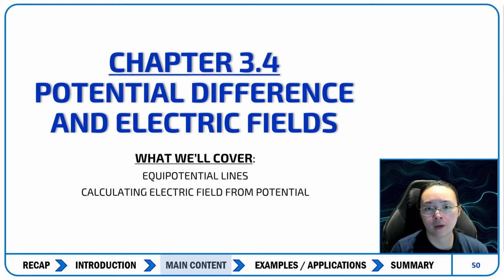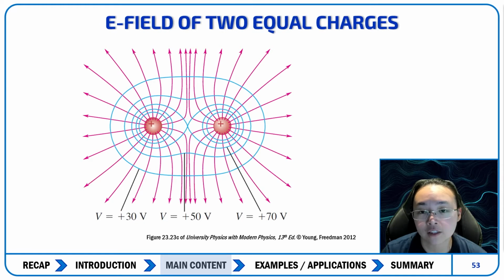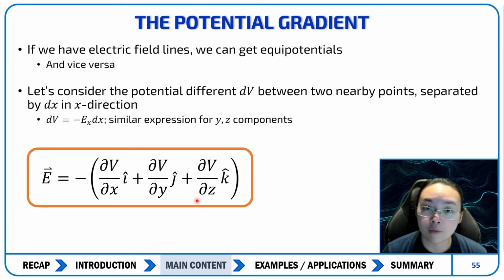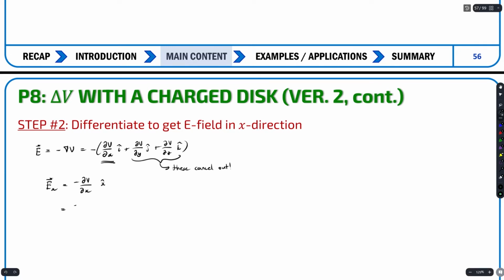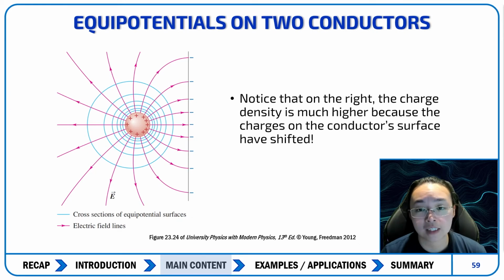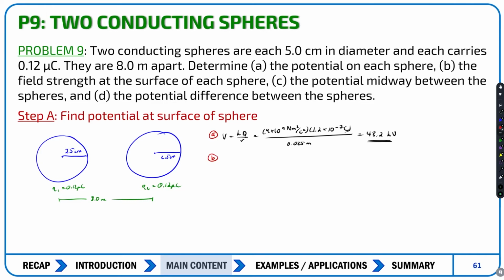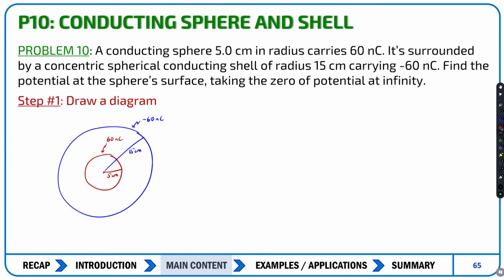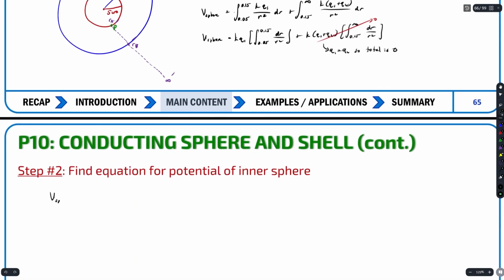PHYS 224 Chapter 3, Part C - Equipotential Lines and the Potential Gradient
00:00:00 - Opening Scene
00:00:16 - Equipotential Lines
00:08:43 - Practice Problem 8: Electric Field from Potential Gradient
00:13:40 - Equipotential Lines on Conductors
00:17:34 - Practice Problem 9: Two Conducting Spheres
00:22:39 - Practice Problem 10: Conducting Sphere and Shell